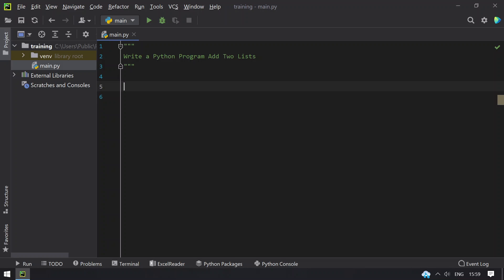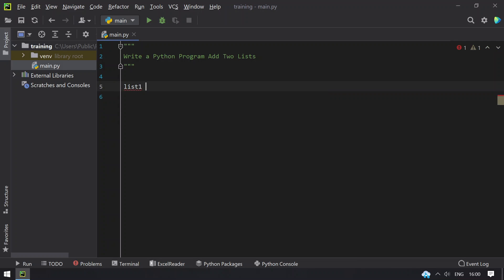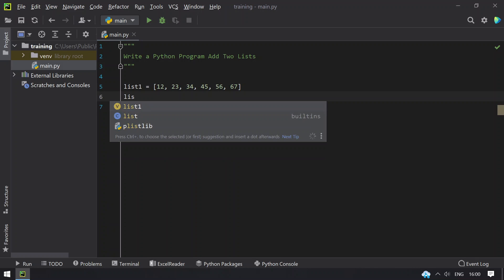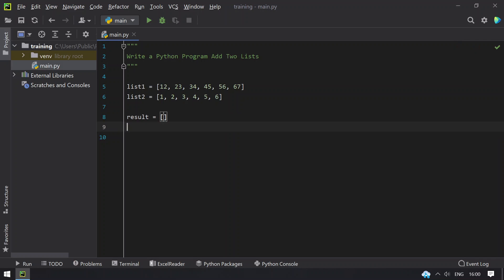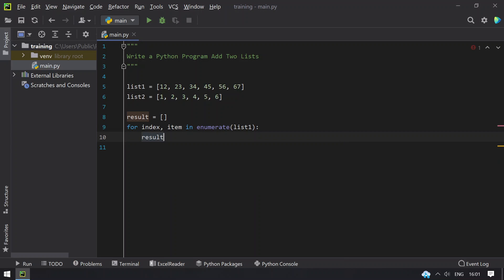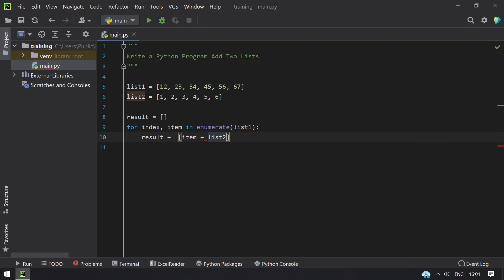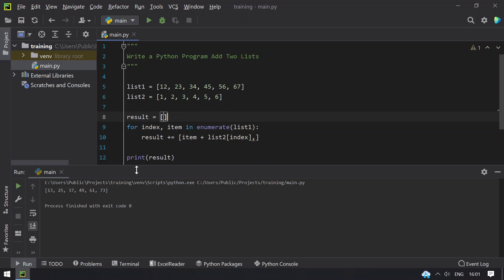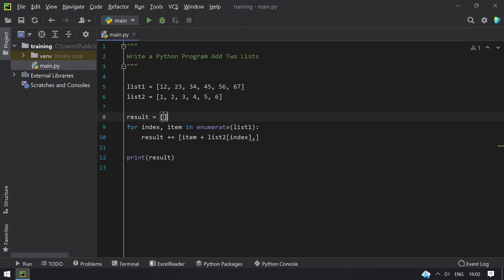Write a Python Program Add Two Lists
Hi in this video I tried to explain Write a Python Program Add Two Lists

Steps
a) get two lists list1, list2
b) using for loop enumerate the list1 and list2
b) add the elements of list1 and list2 and append it to result list
d) print the final resultant list

code
list1 = [12, 23, 34, 45, 56, 67]
list2 = [1, 2, 3, 4, 5, 6]

result = []
for index, item in enumerate(list1):
    result += [item + list2[index],]

print(result)